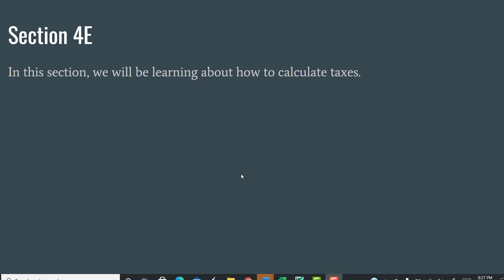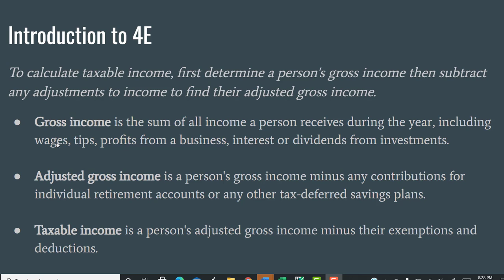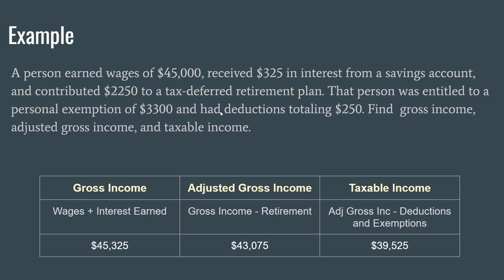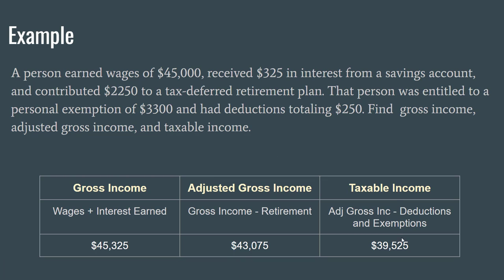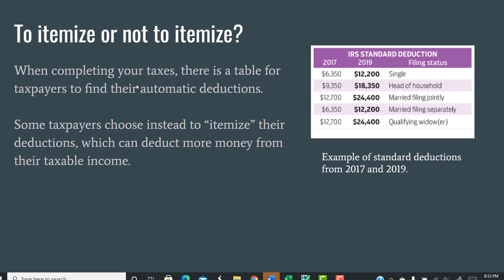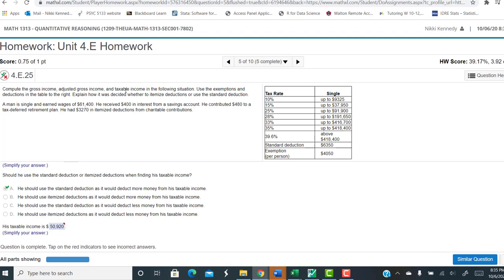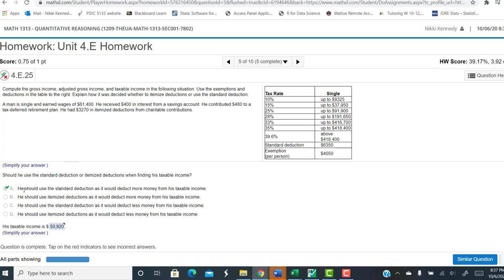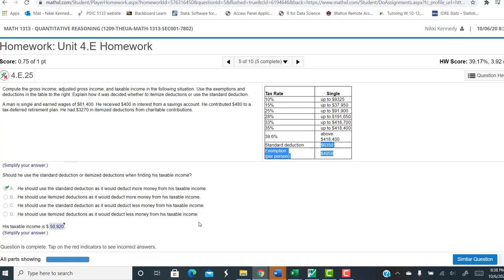Video for 10.8.20 4E gross, adj gross, taxable income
Use this video for the first half of 4E